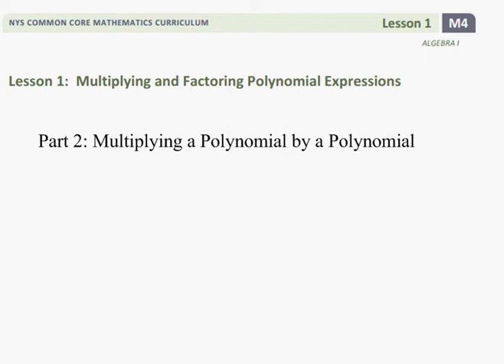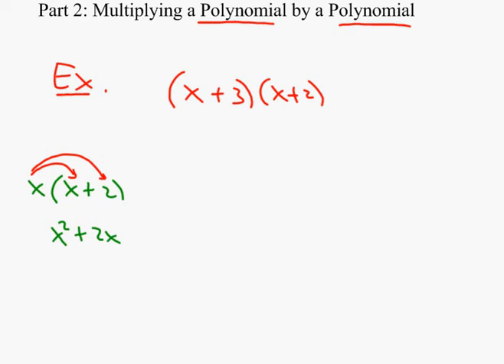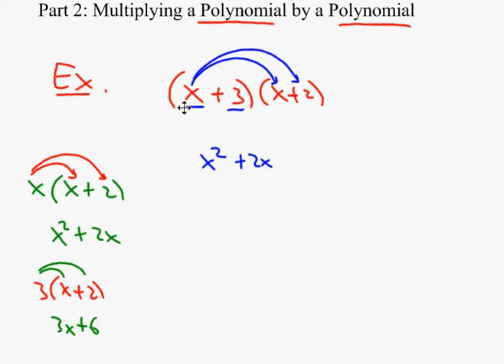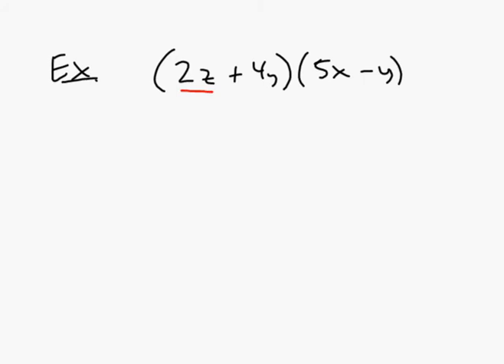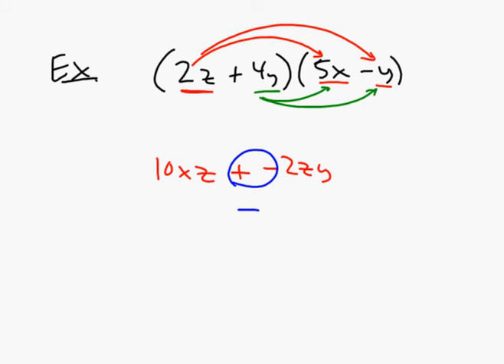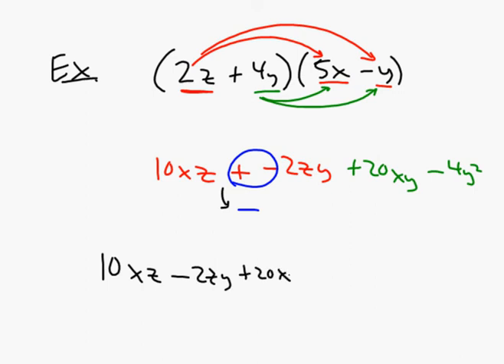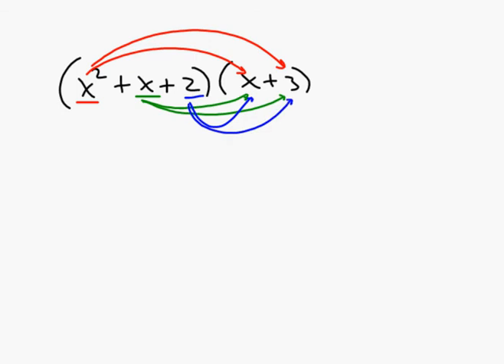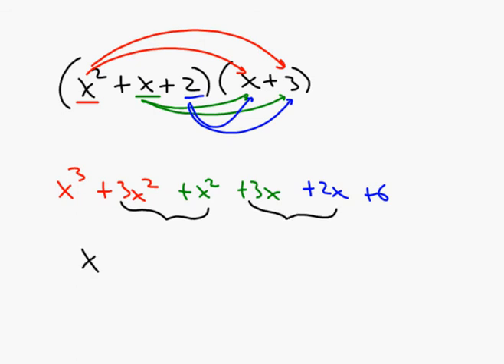A1 M4 L1 Multiplying a Polynomial by a Polynomial